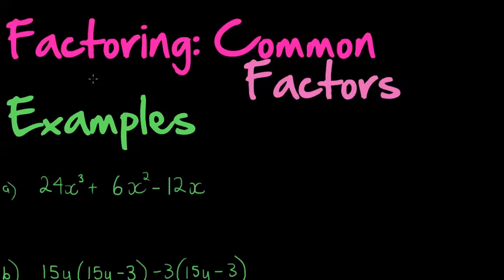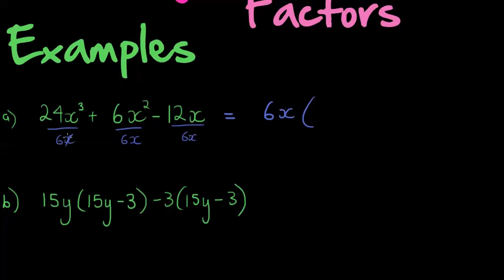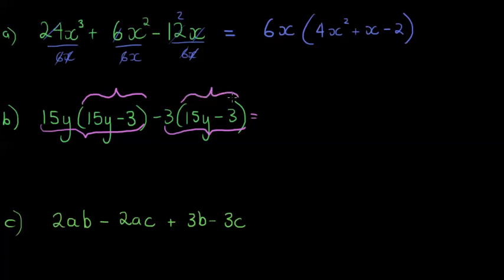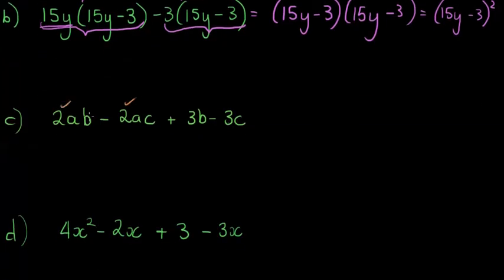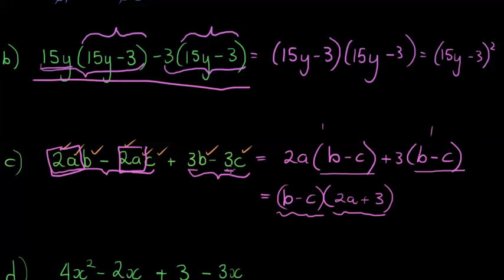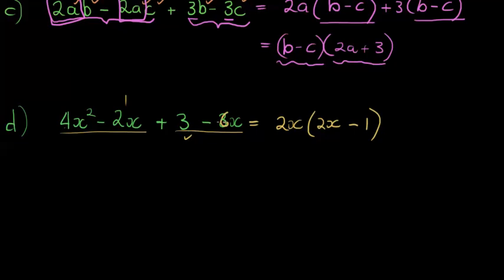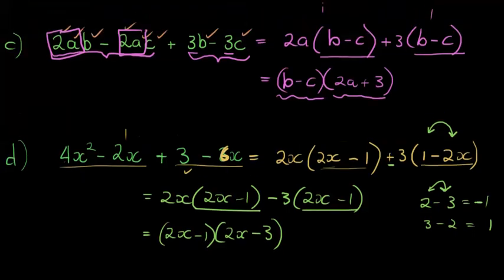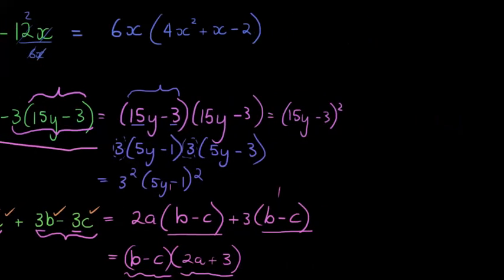Greatest Common Factors examples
Examples of Factoring by common factor